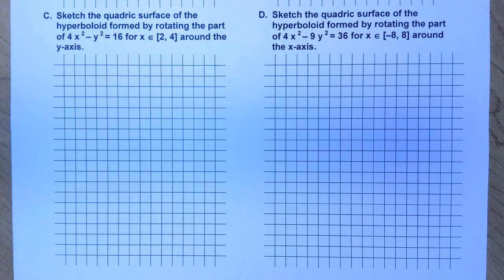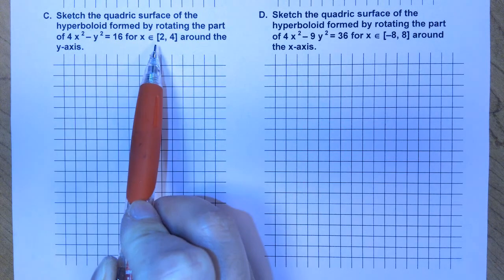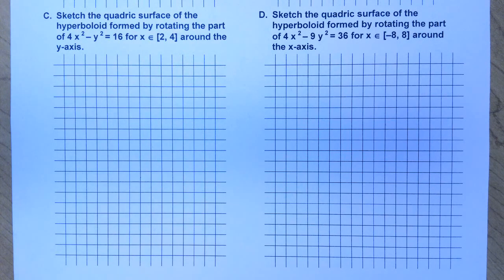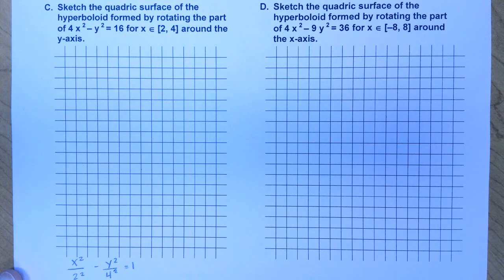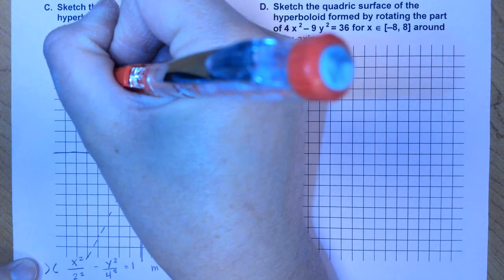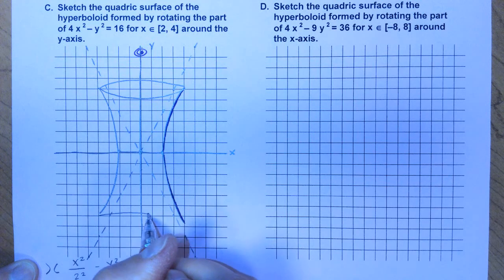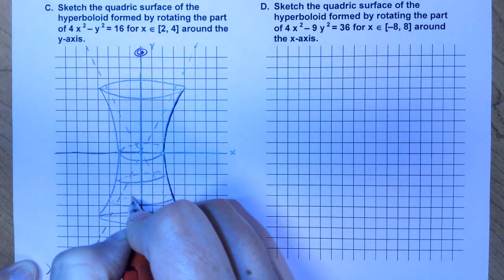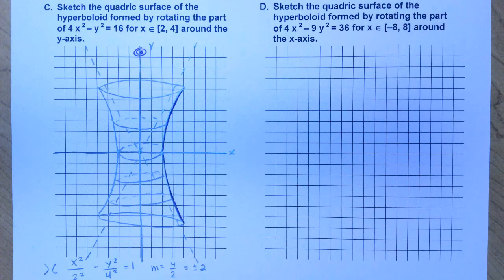M-1 (10-6) 3D Conic Sections Example C